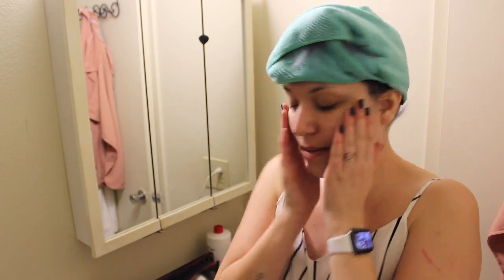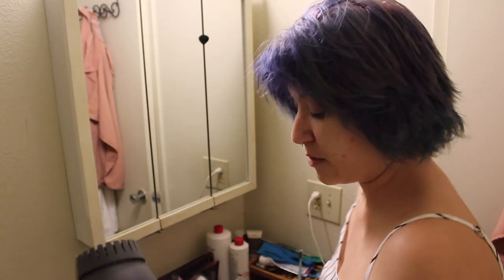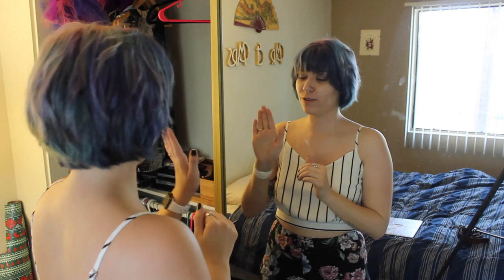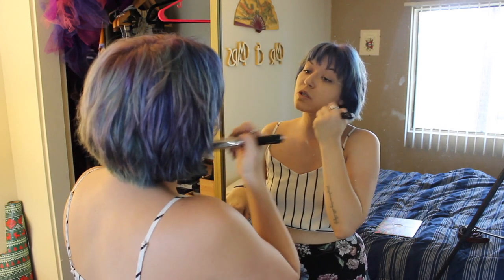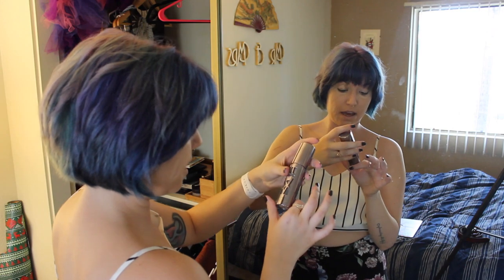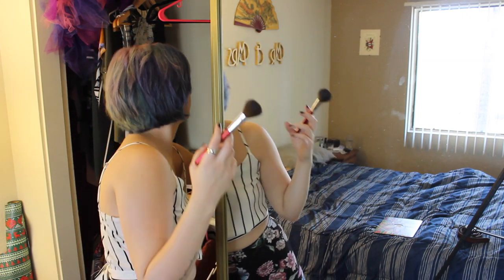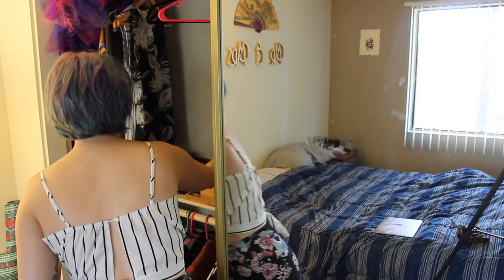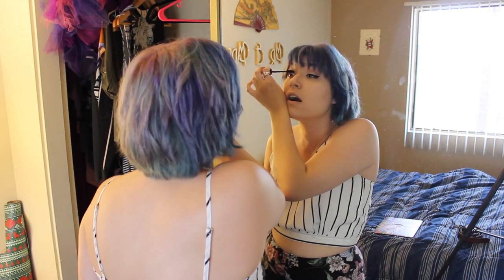HOW TO // My Daily Hair & Makeup.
I'm trying to upload once a week!

PROMOTIONS:
Want $1 prescription glasses from Firmoo?
$1 for one pair of prescription glasses with 1.50 index single vision lens. Free US Shipping. New customers only, one pair per person. Non-prescription orders are invalid for this program.

I'm an ambassador for Greeks Glasses!

I'm a Firmoo ambassador!
Use zm995 and get your PRESCRIPTION glasses for %9.99 and free US shipping!

Use this link to get $10 off your first FabFitFun box!

OTHER LINKS YOU MIGHT WANT:
Amazon Wishlist: